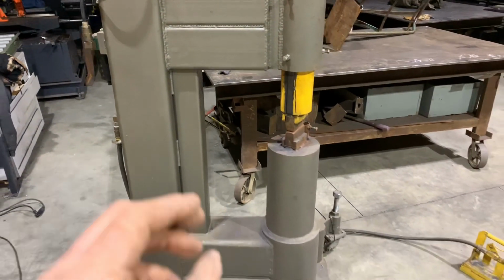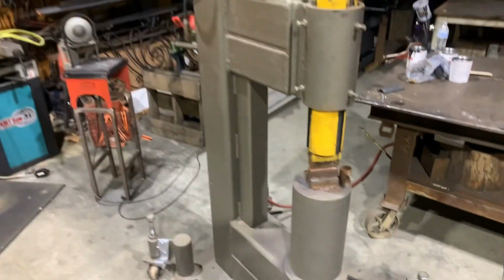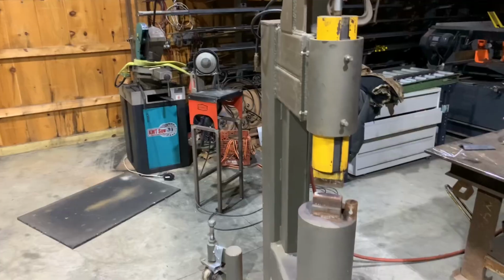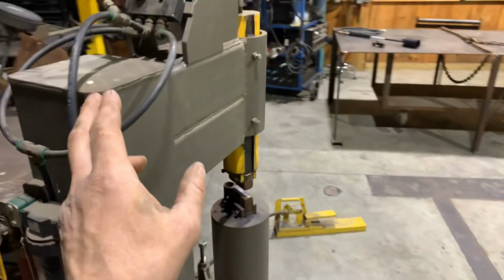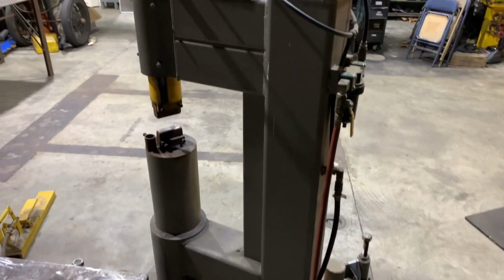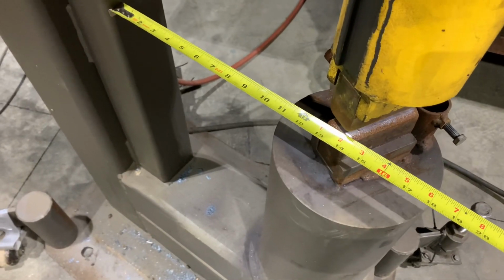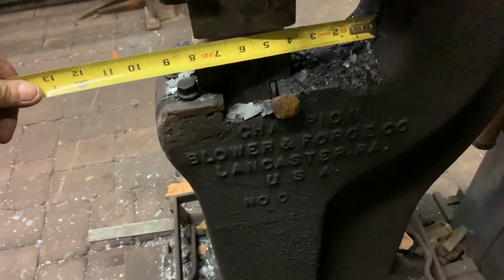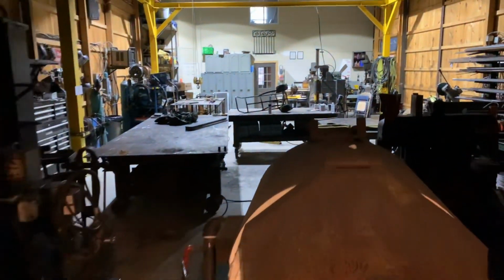New Power Hammer!!!!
We pick up a new hammer for the shop! A 100 lb. utility hammer, this will be a great and versatile addition to the shop and work well for some upcoming jobs.